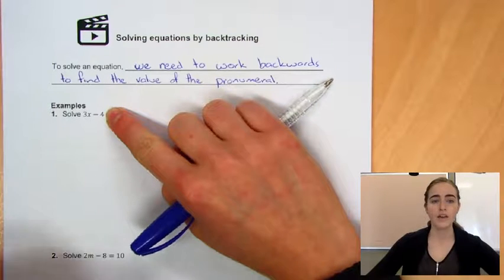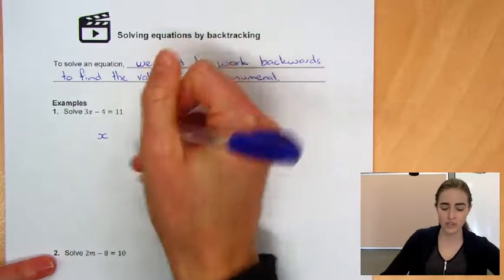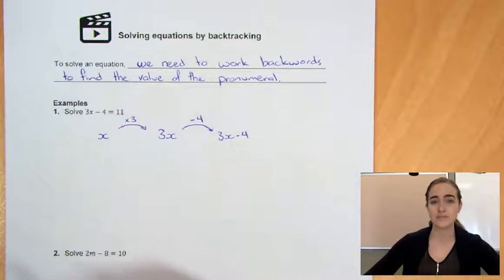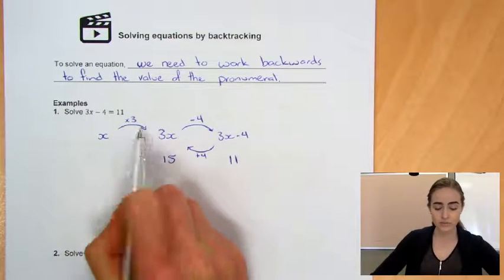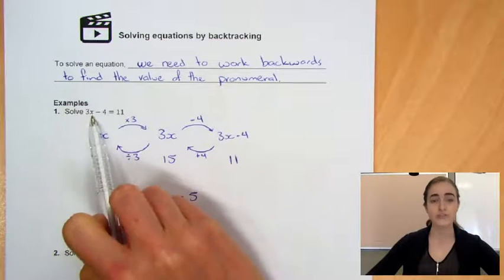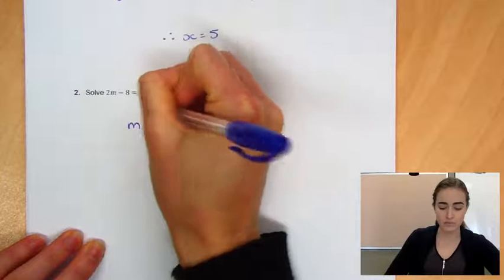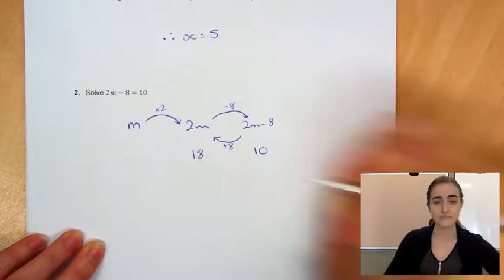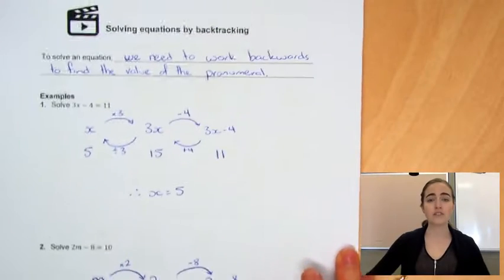Solving equations by backtracking